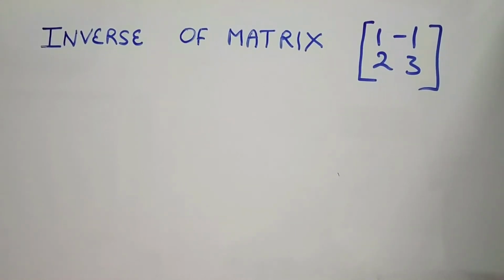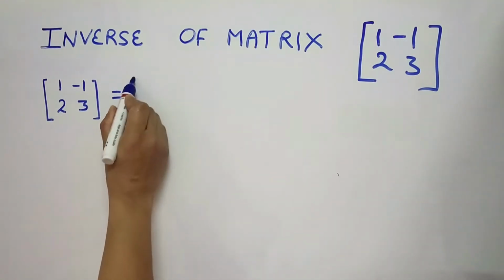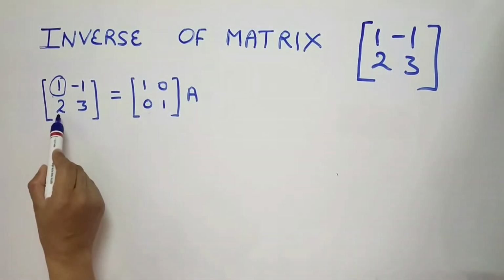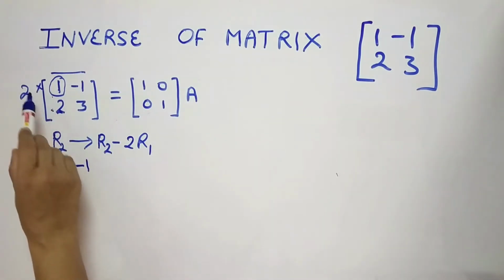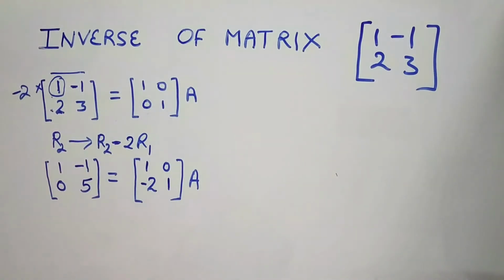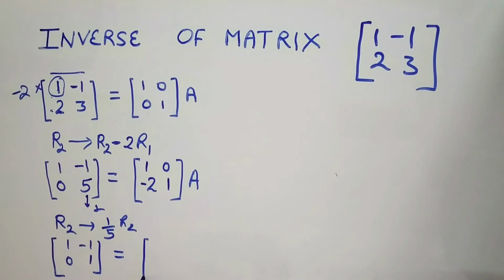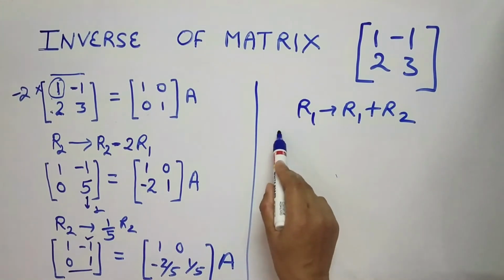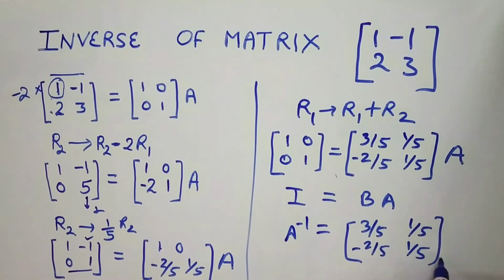INVERSE OF 2 X 2 MATRIX USING ROW OPERATION